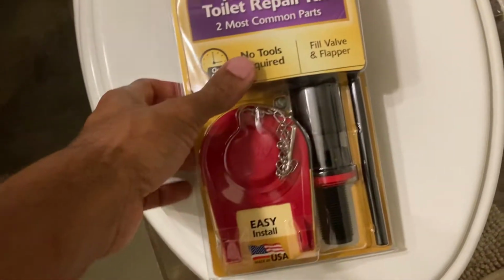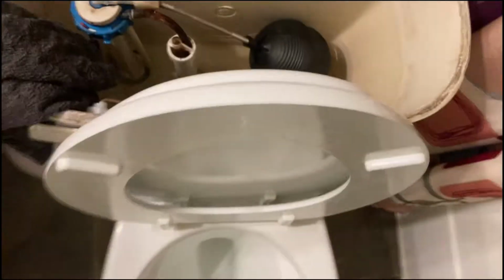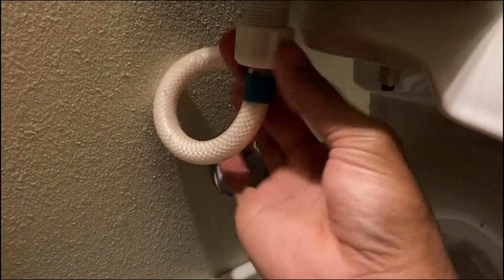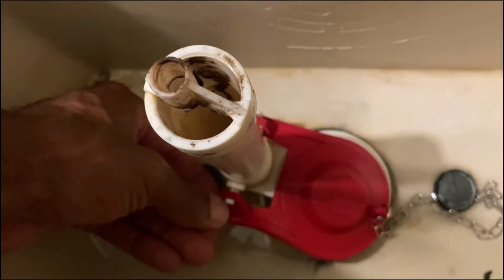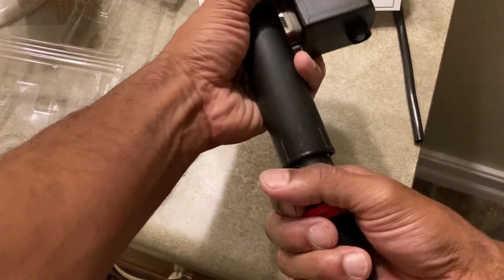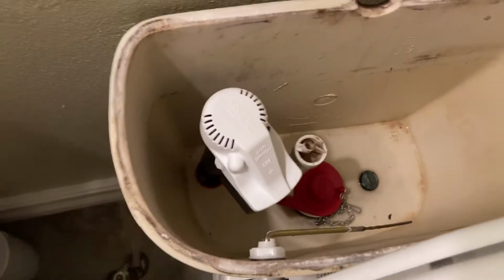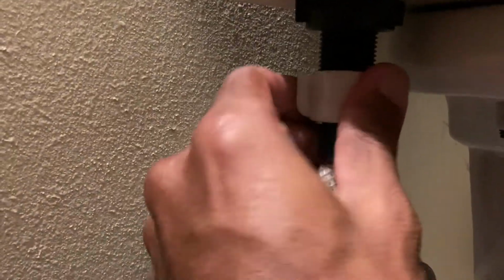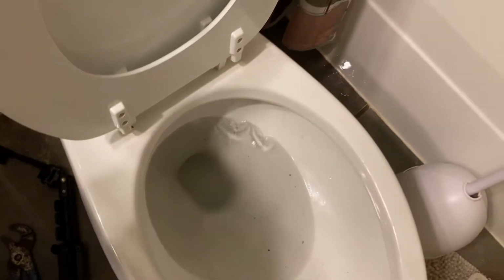Rebuilding a toilet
[Fluidmaster 402CARHRP14 PerforMAX Universal High Performance Fill Flapper Repair Kit for 2-Inch Flush Valve Toilets, Easy Install, Multi Color]

Yes I’m maintaining our home

Join Robinhood with my link and we'll both get free stock 🤝

In no way is this an exact how to and I’m not a certified mechanic. Work on you own vehicle at your own risk. Please be careful and double check bolt and nut to make sure you are installing parts properly.